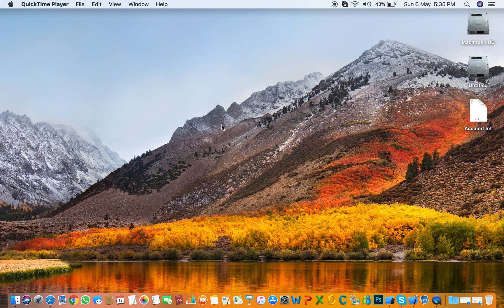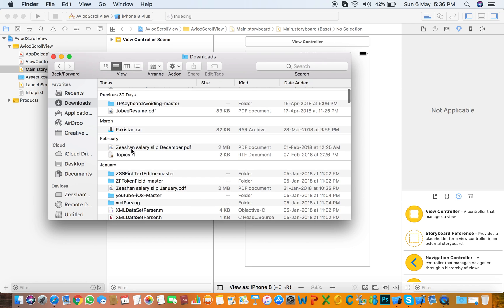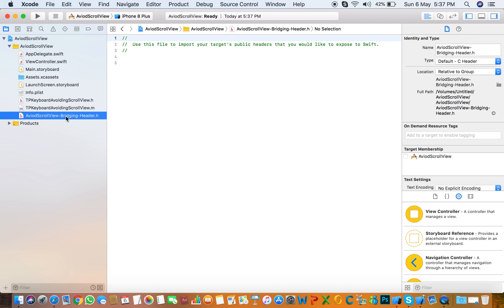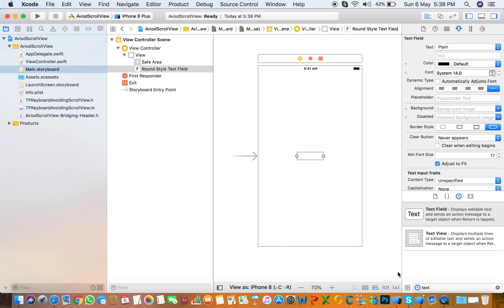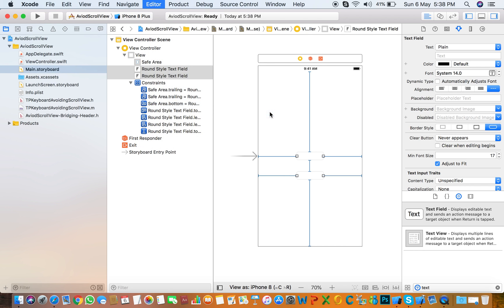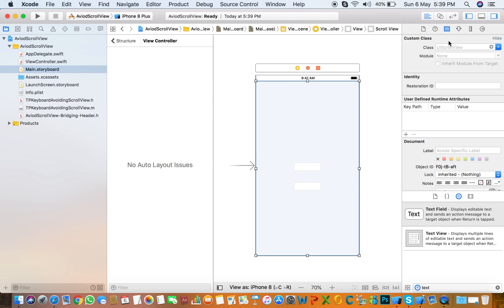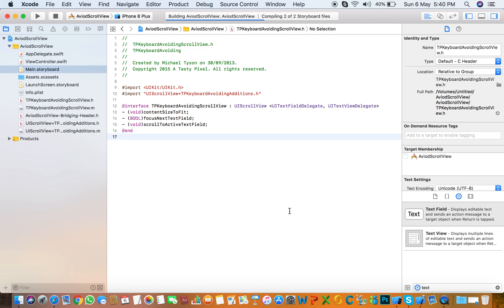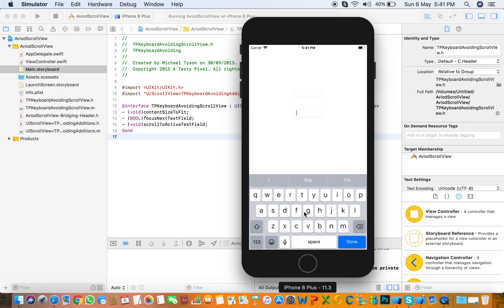How to Use Keyboard Avoiding ScrollView In IOS Swift 4 Xcode 9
Keyboard avoiding
TpKeyboard Avoiding
How to Create Keyboard avoiding view
Setting textfield with keyboard avoiding
So Simple to use keyboard avoiding
link is below to download classes or install through podfile